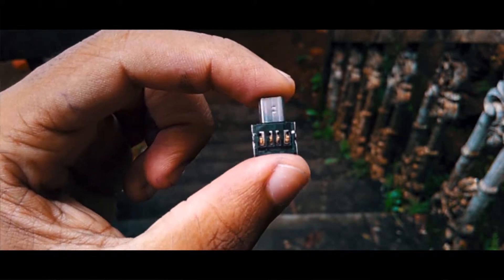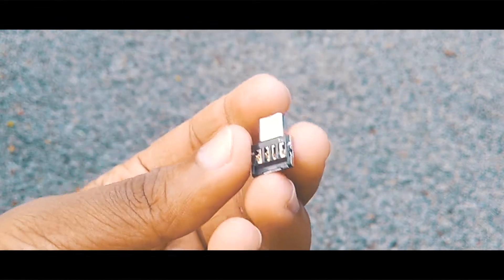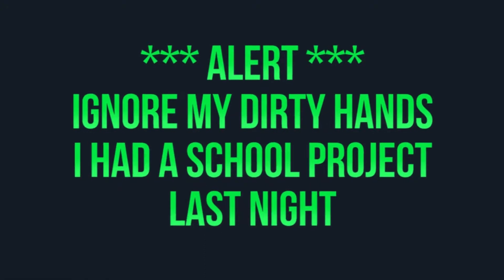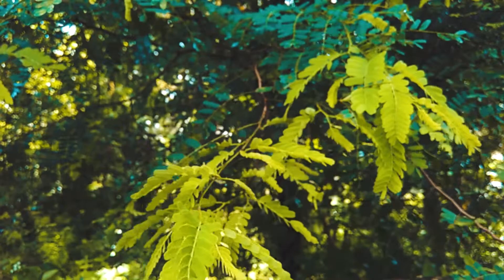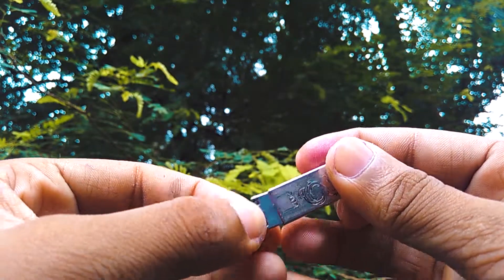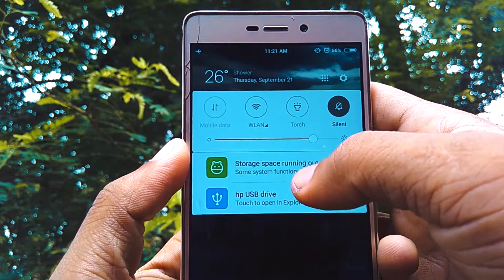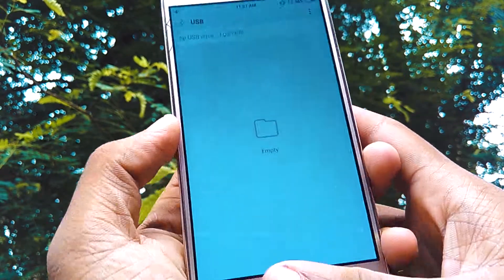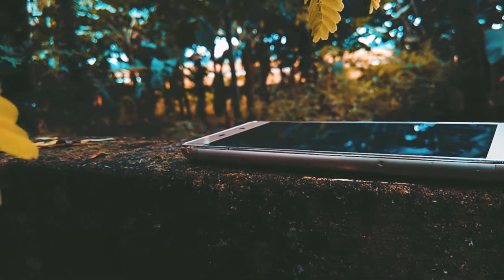Smallest OTG Adapter!?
Hello Guys, I bought this tiny OTG adapter fron alieexpress and it cost me only 9 rupees or 0.15$ and im gonna review it in this video...

USB On-The-Go, often abbreviated to USB OTG or just OTG, is a specification first used in late 2001 that allows USB devices, such as tablets or smartphones, to act as a host, allowing other USB devices, such as USB flash drives, digital cameras, mice or keyboards, to be attached to them. Use of USB OTG allows those devices to switch back and forth between the roles of host and device. For instance, a mobile phone may read from removable media as the host device, but present itself as a USB Mass Storage Device when connected to a host computer.